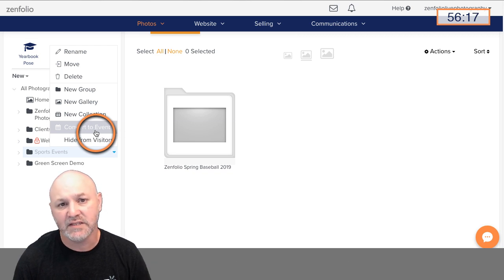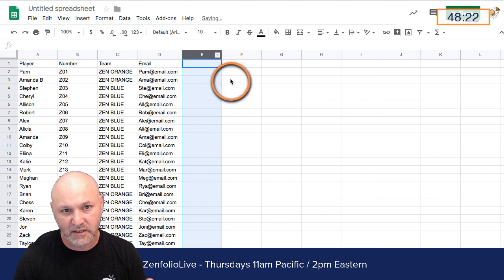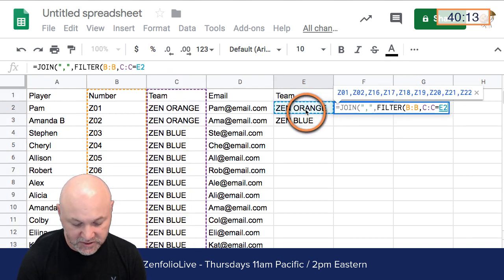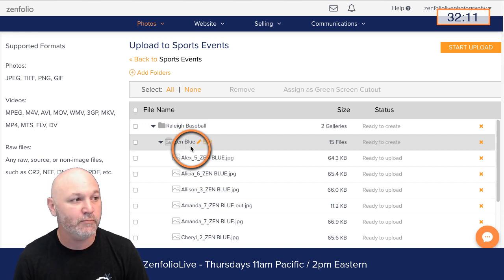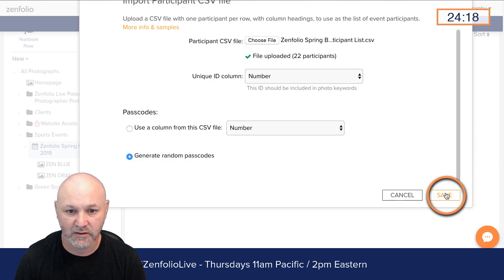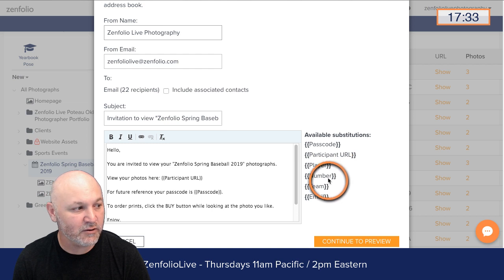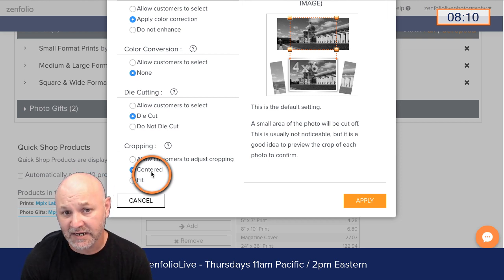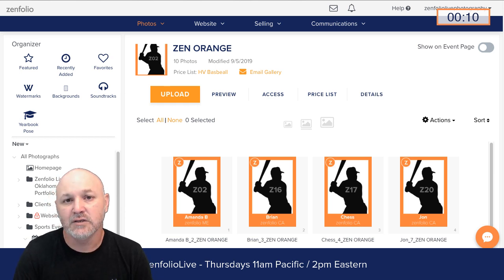👨‍🏫High Volume Workflow for Delivering Client Images -Restricted Events - Zenfolio Live E154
17:59 - Getting the keywords for your team/group photos

💗💗💗 International Charity Day Links 💗💗💗

🔗 Resource Links